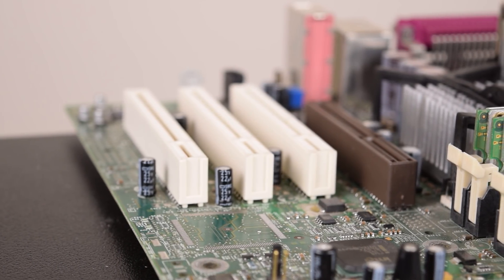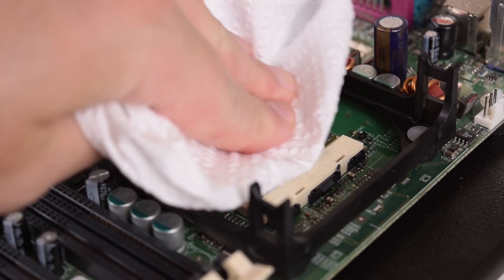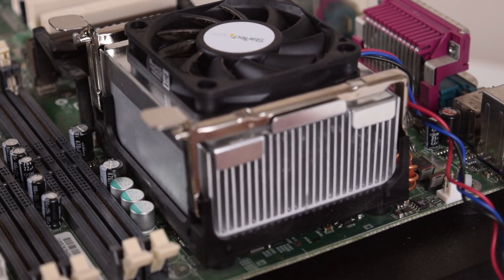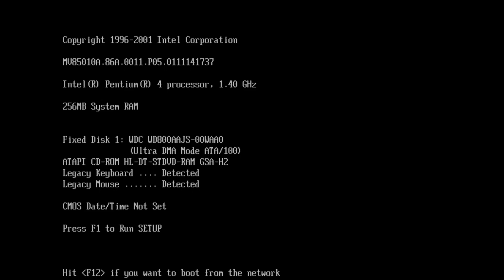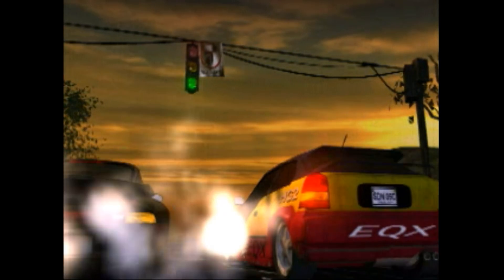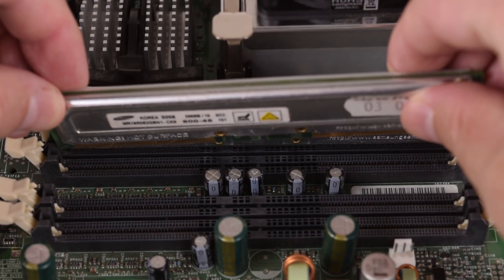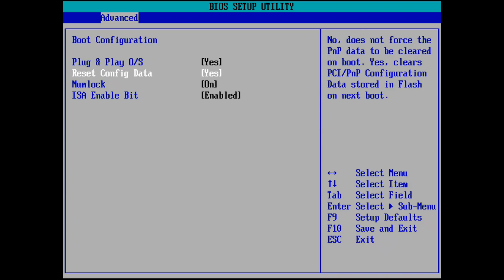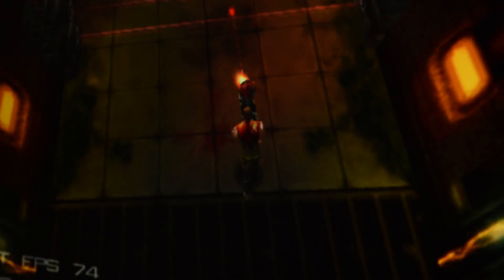Rambus RDRAM Pentium 4 1.4 GHz vs Pentium III